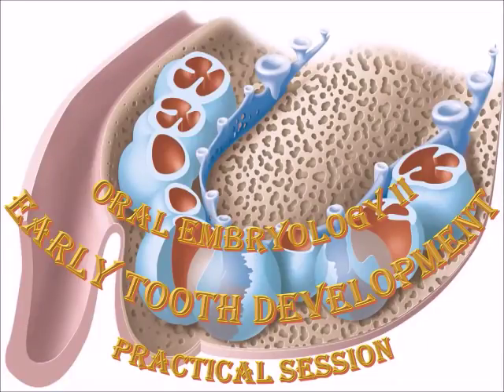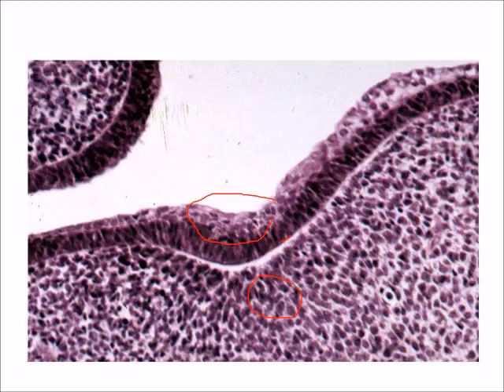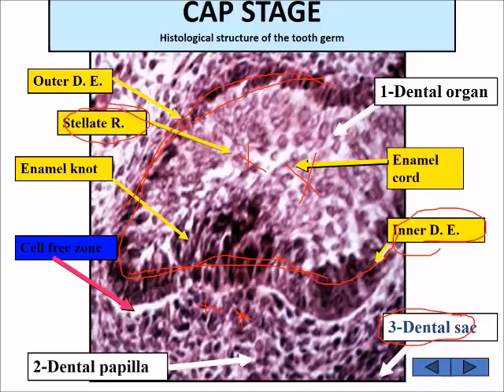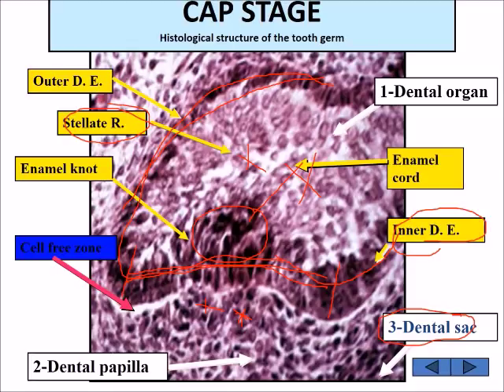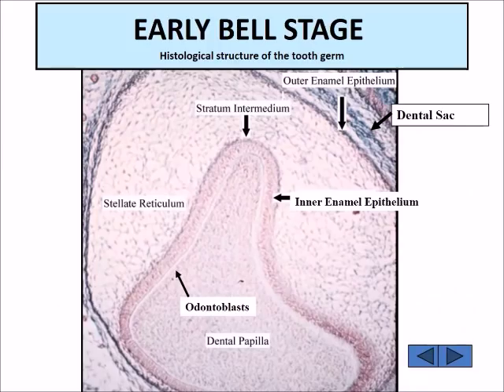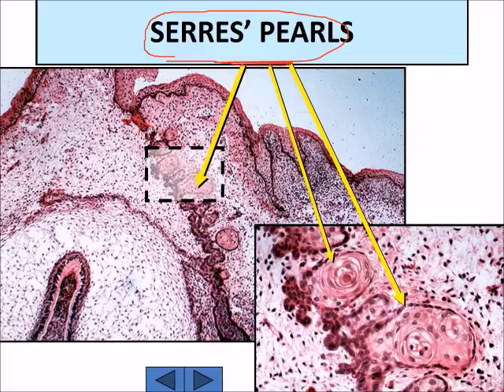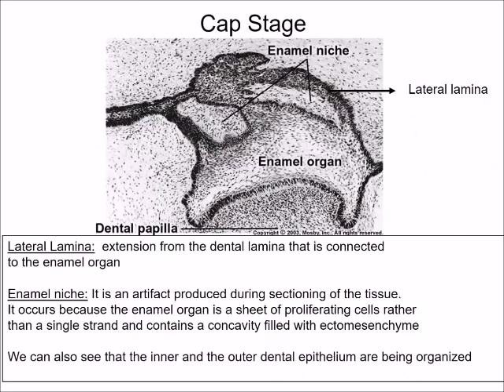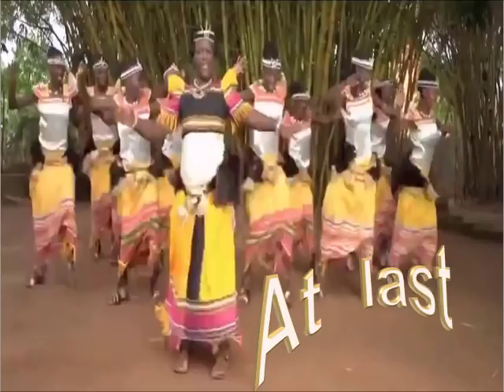Tooth Development Oral Impriology Part 2